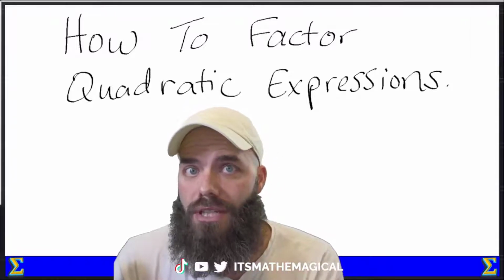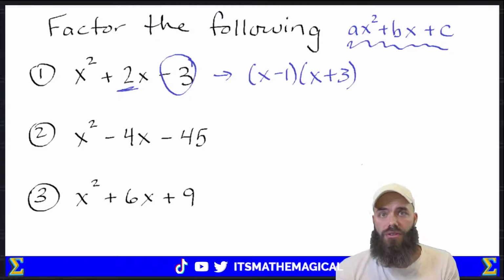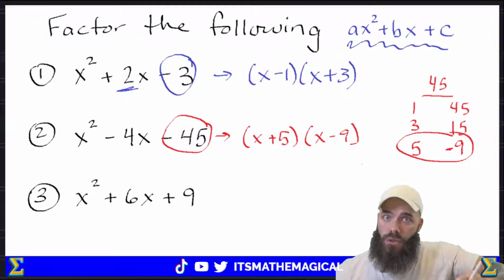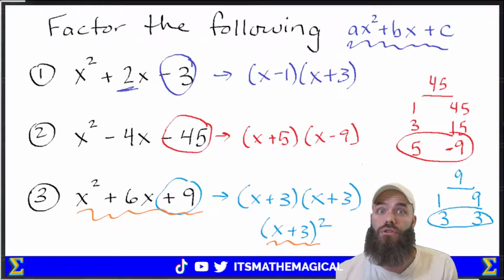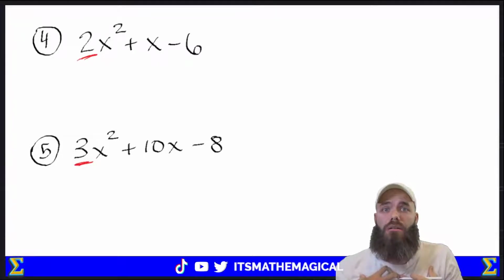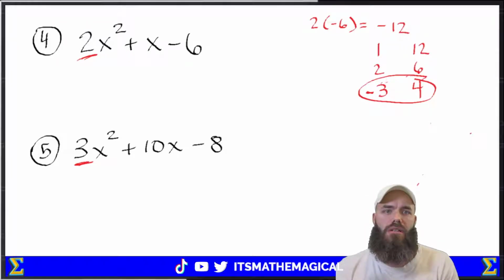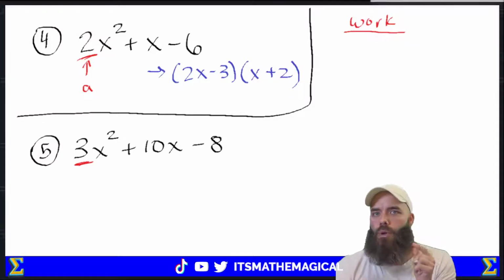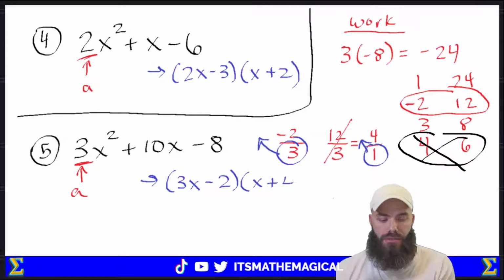Factoring Quadratic Trinomials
I've seen so many students mess up factoring trinomials. In this video I talk about the method that I like to use, BOTTOM'S UP. Let me know if this helps!